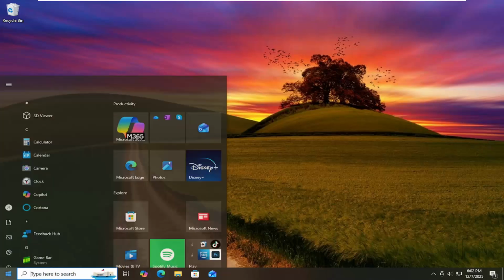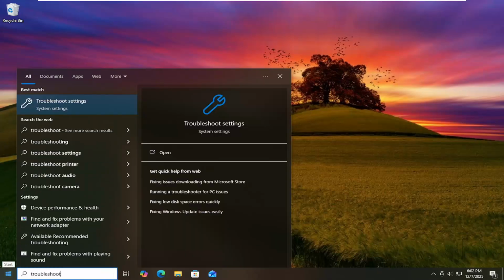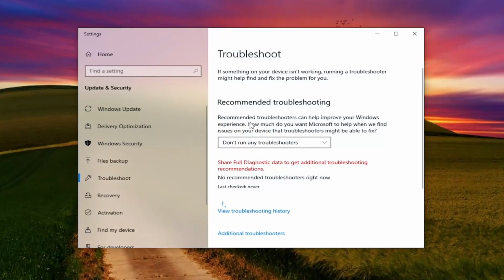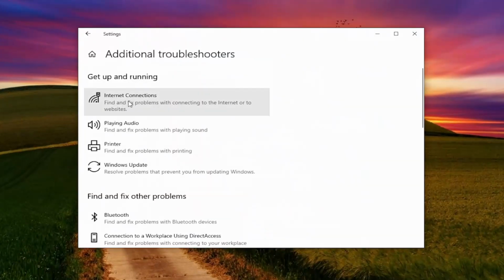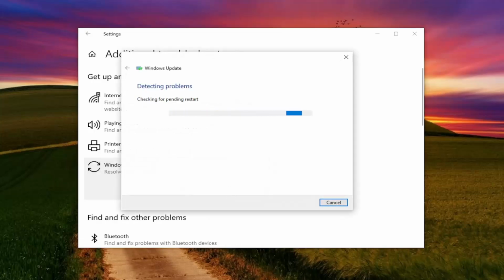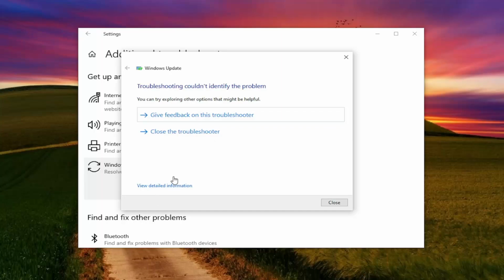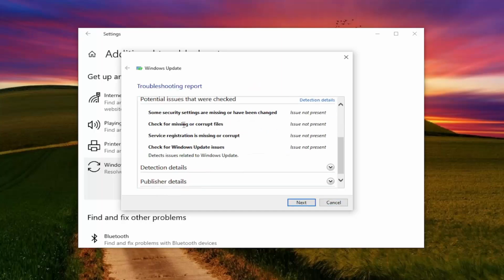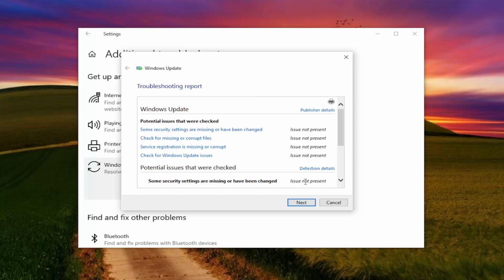How to Fix Windows Updates Not Working on Toshiba Laptop [Guide]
This video tutorial highlights the key reasons why Windows Updates may not be functioning correctly on a Toshiba laptop, offering valuable insights into common troubleshooting methods. It covers potential issues such as system configuration errors, software conflicts, and network disruptions that can prevent updates from being installed properly. Viewers will learn the importance of understanding these factors to ensure that their laptops stay up-to-date and perform at their best. The guide provides a general understanding of the problem-solving process without focusing on specific repair techniques.

Issues addressed in this tutorial:
Toshiba laptop Windows Update issues
Fix Windows Updates not working
Windows update errors
Laptop system update problems
Windows update troubleshooting
Toshiba update solutions
Update diagnostics tips
Laptop update performance
Toshiba laptop maintenance
Windows update troubleshooting guide

The tutorial emphasizes diagnosing and understanding the underlying causes of Windows Update failures, helping Toshiba laptop users maintain system health. By recognizing the role of software conflicts, system settings, and network issues, users can effectively improve their laptop’s update process. This knowledge empowers viewers to manage their systems more effectively, ensuring smoother updates and better overall performance without needing detailed repair steps.